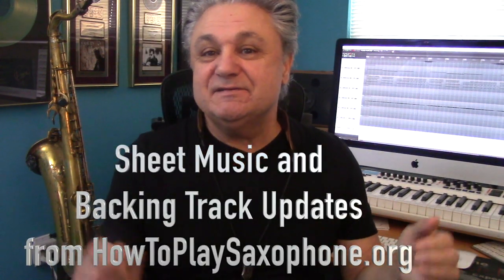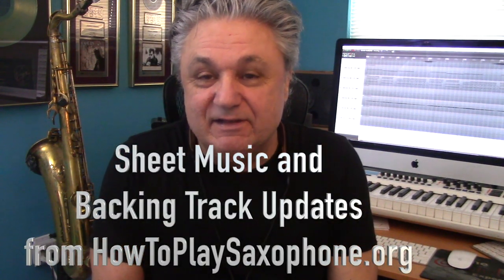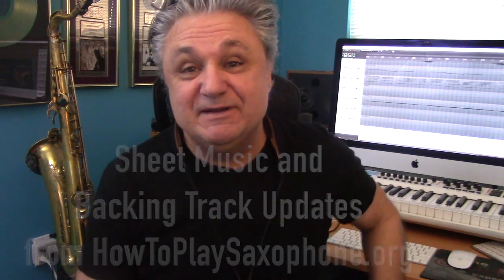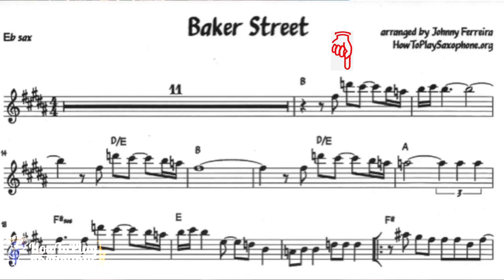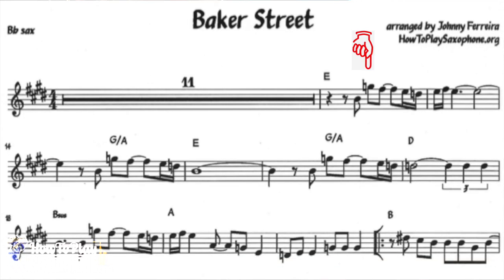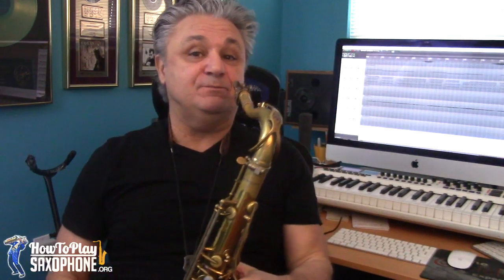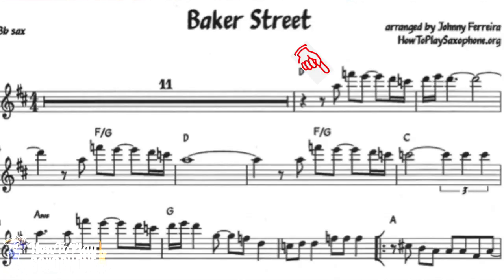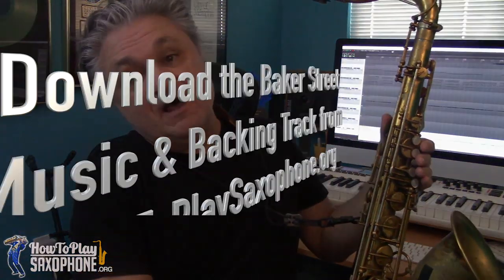Baker Street - Saxophone Music Update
This Baker Street saxophone music sheet update is really for the tenor saxophone to be able to play that famous sax line if the song in an ideal range. If played in the original song key of D, the tenor sax is playing that line in a range that is just too low or too high.

The low range is in the middle of the sax which doesn't allow for the line to really scream and pop the way it should. If played up the octave it brings in an altissimo high g note. Many won't be able to hit that note and even for those who can, it makes it a lot harder and not so much fun.

The perfect key then for the tenor sax is C. Click the link above to go to the download page.